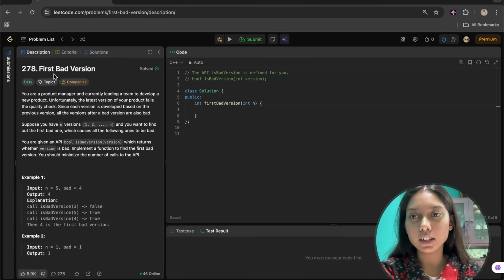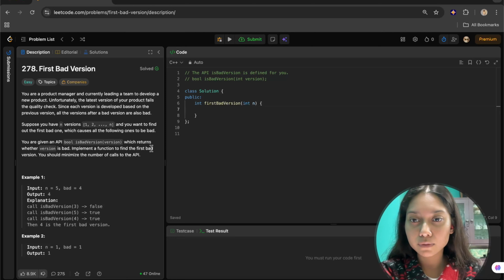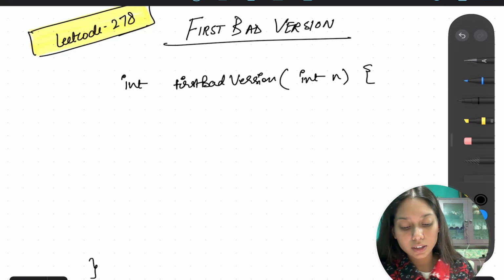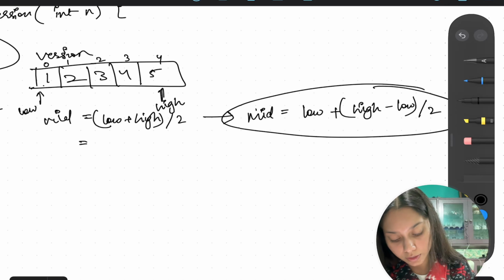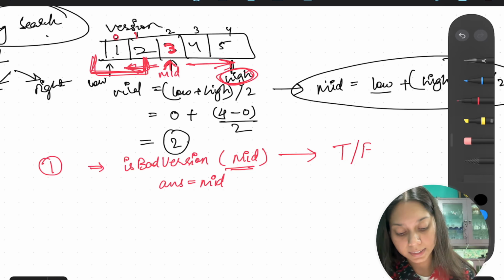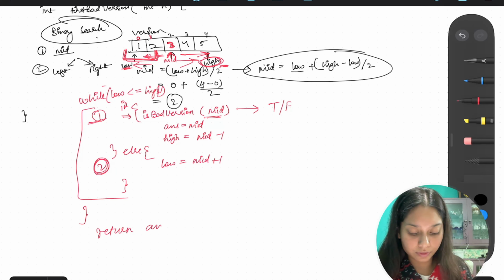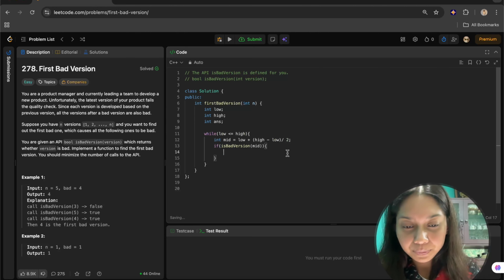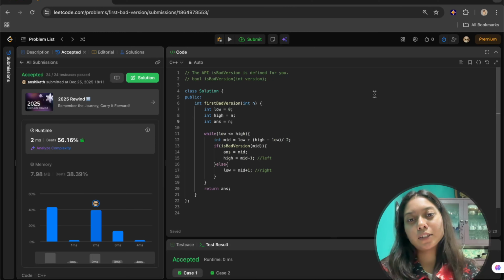Day 05 ||Leetcode 278 First Bad version related to binary search.|| DSA .